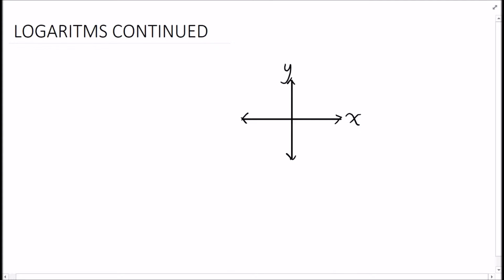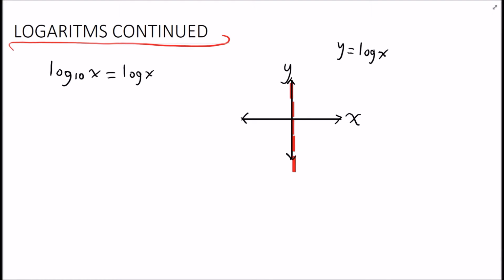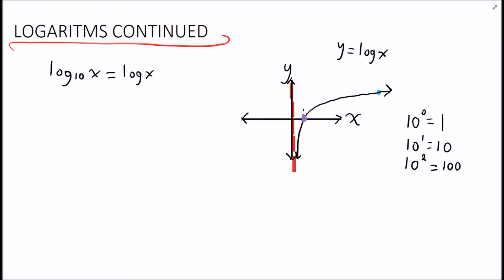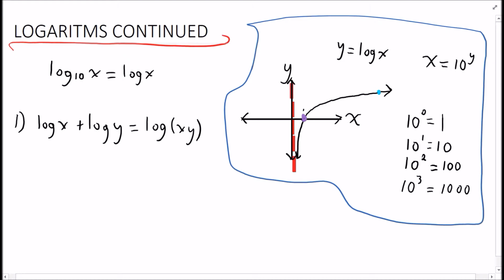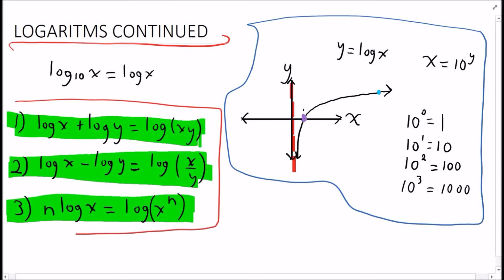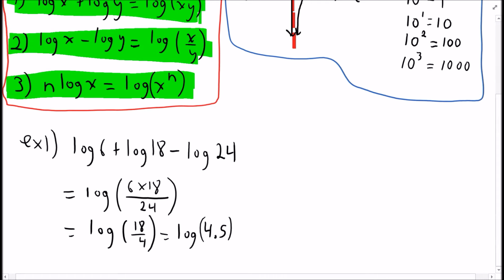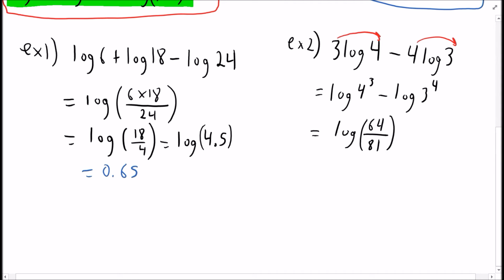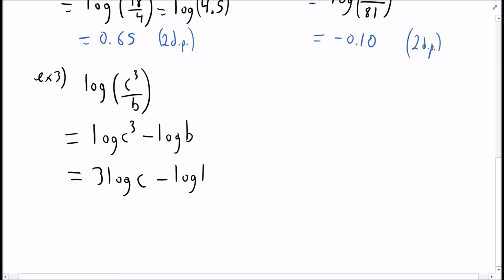Algebriac Methods Tutorial 8 - Logarithms Continued